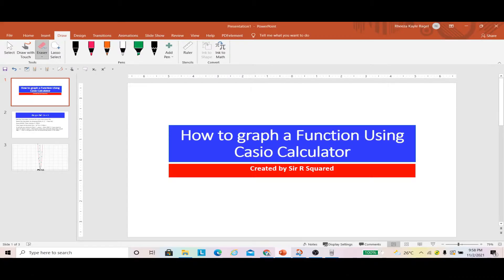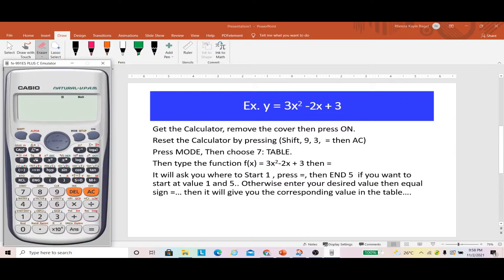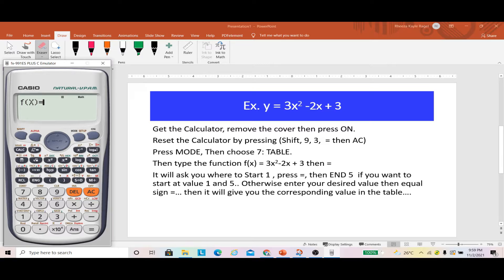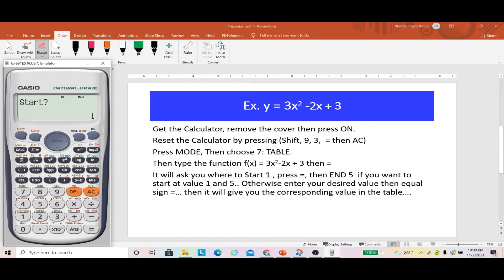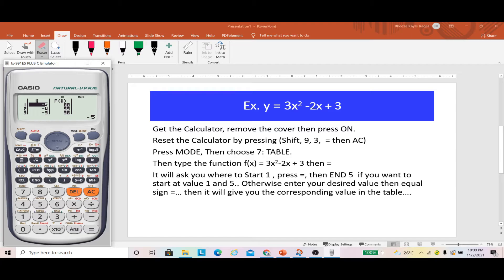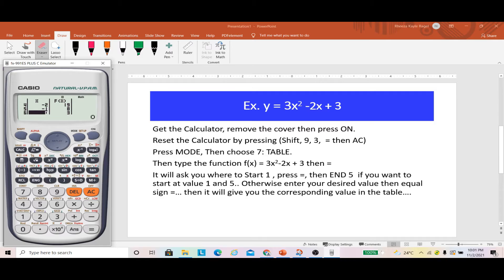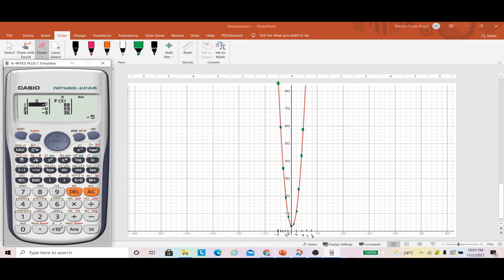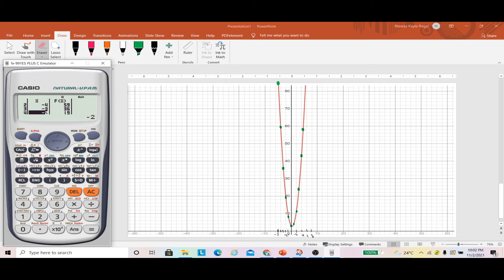HOW TO PLOT POINTS OF A FUNCTION..EASILY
EDUCATIONAL & INFORMATIVE